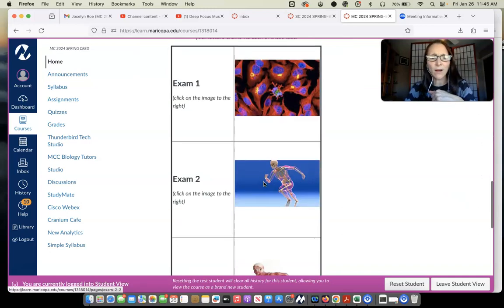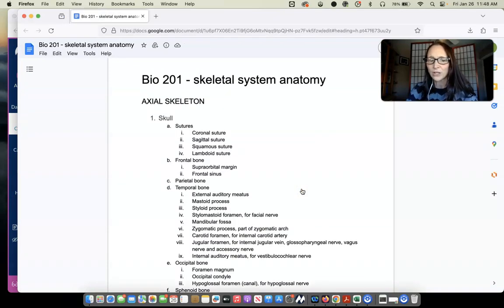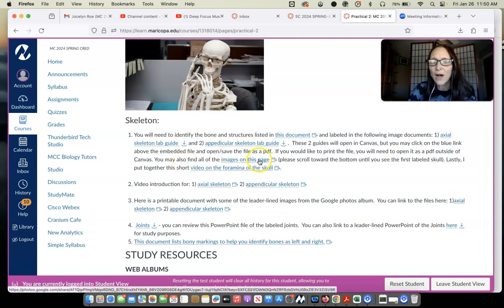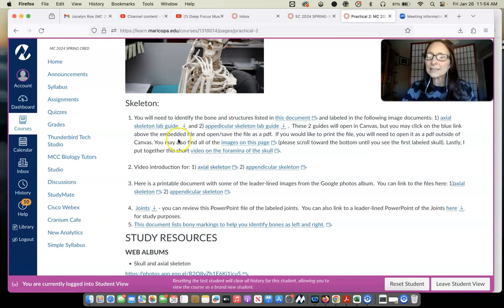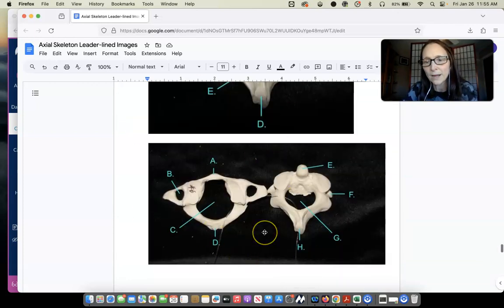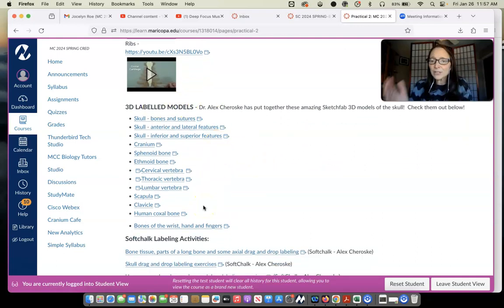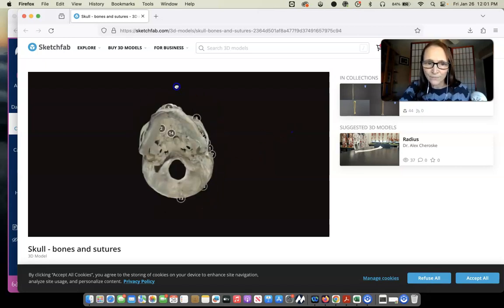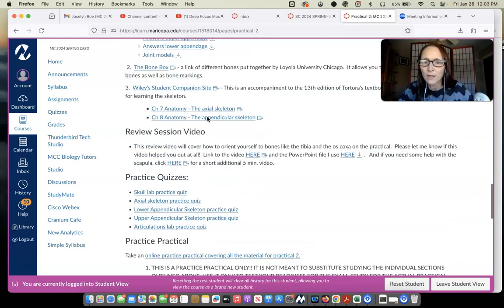BIO201 Week 3 video